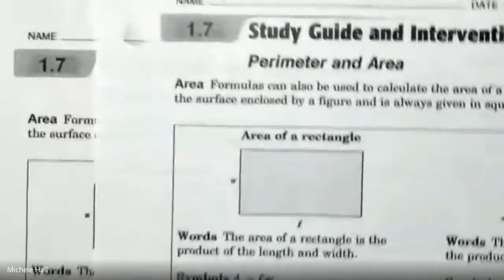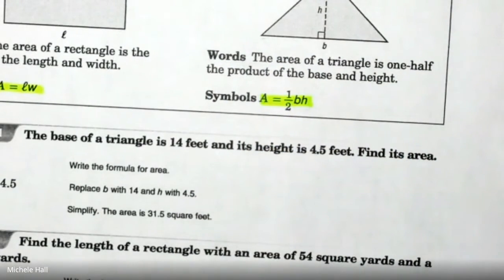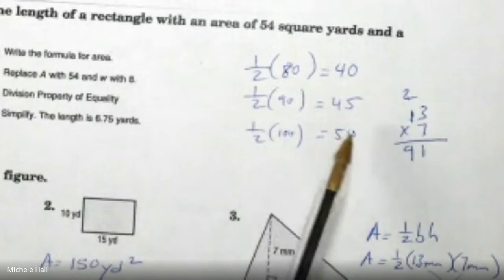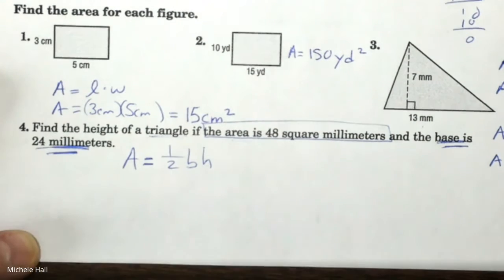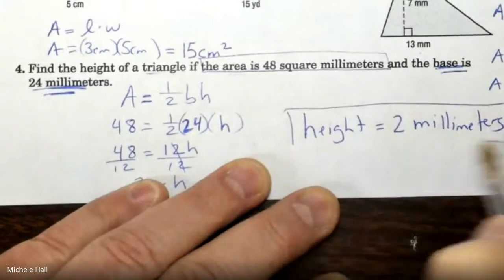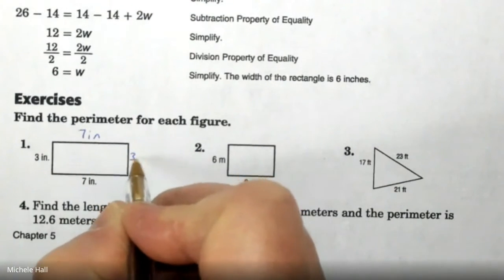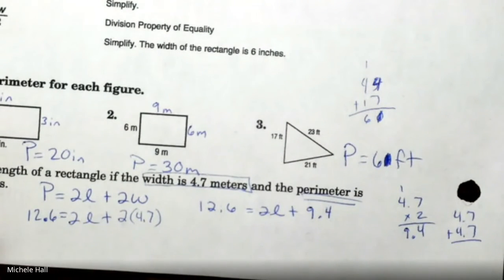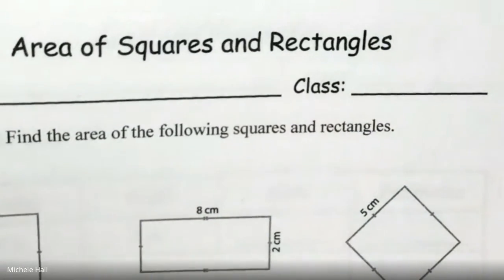1.5 Area & Perimeter